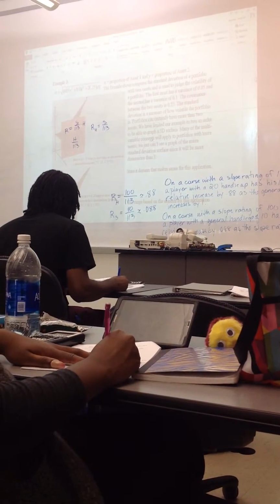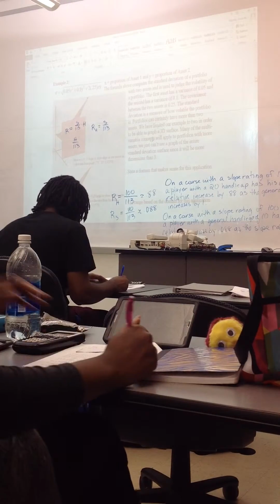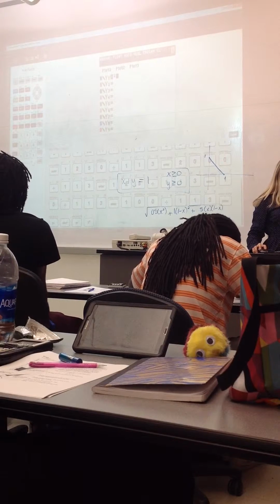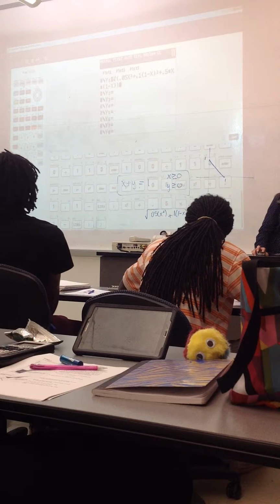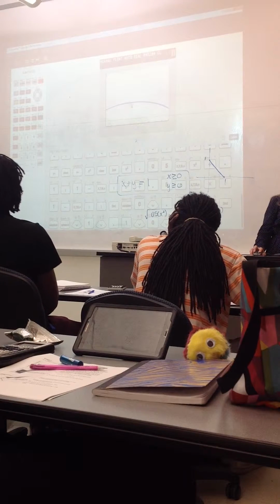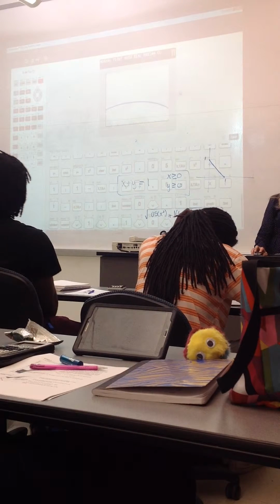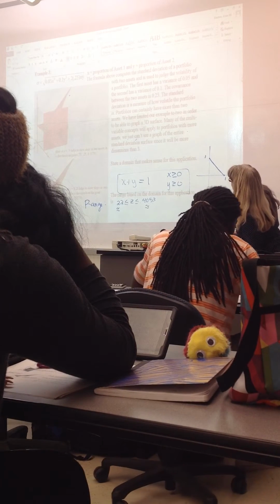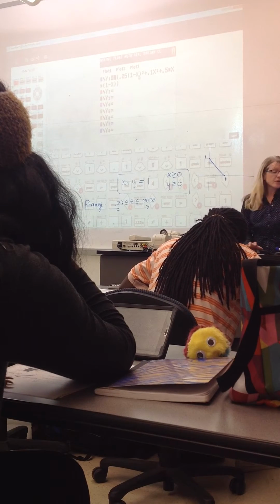Oct 11th 2016 011